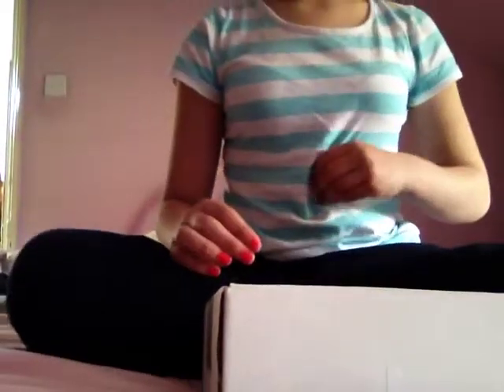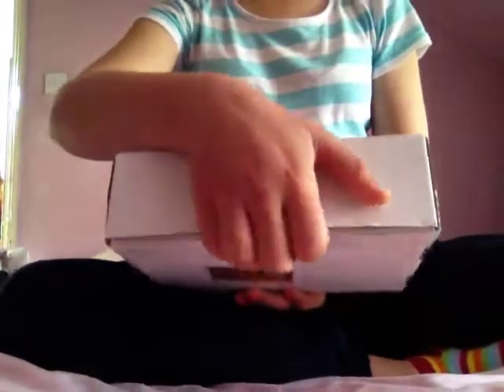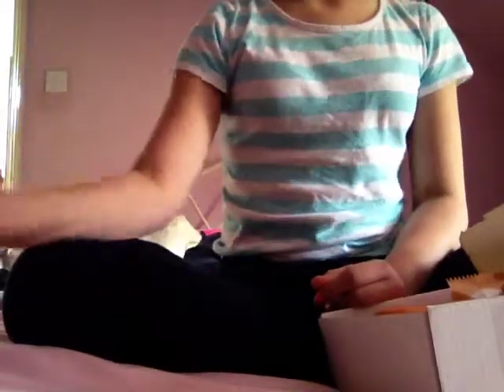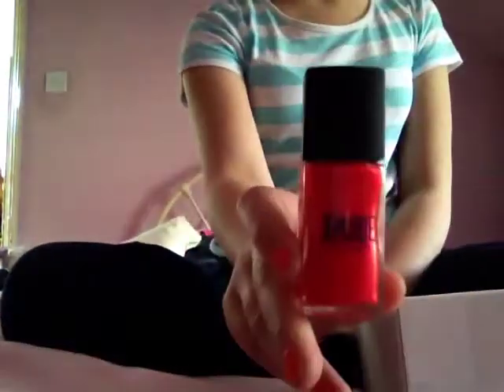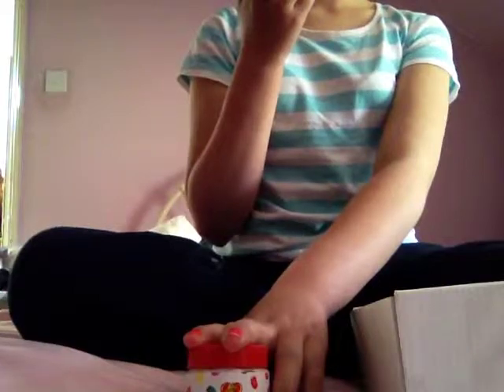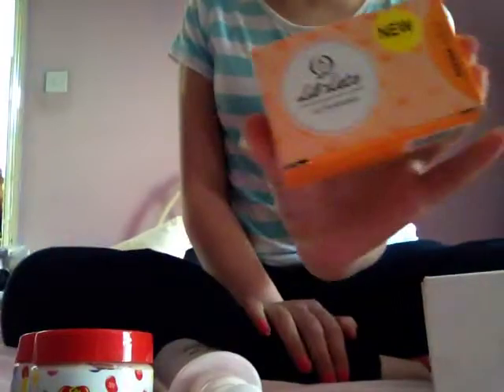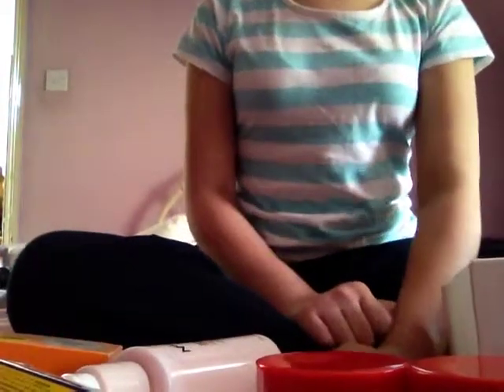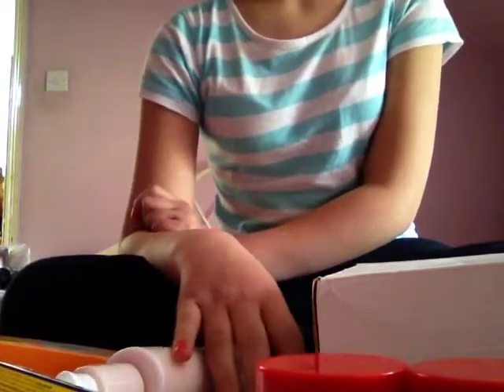For Hyper Chix